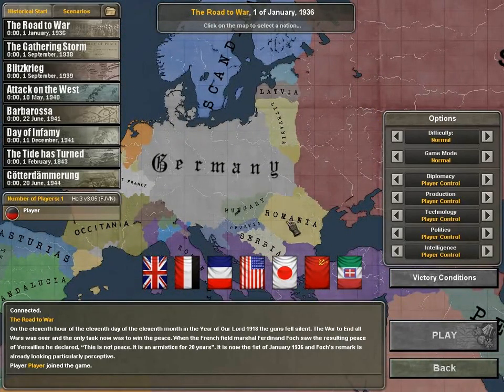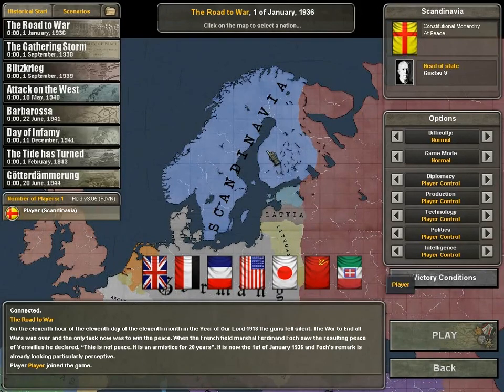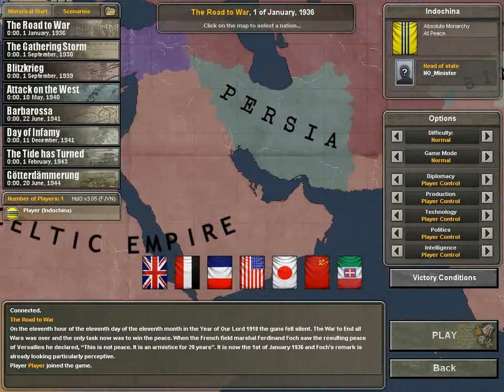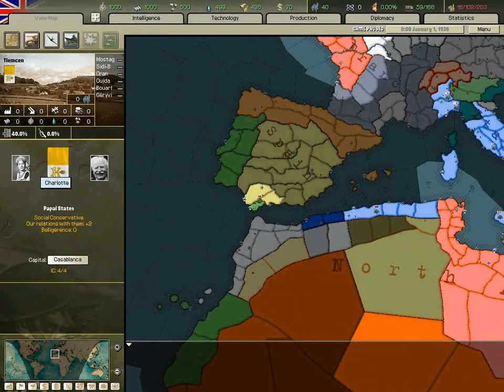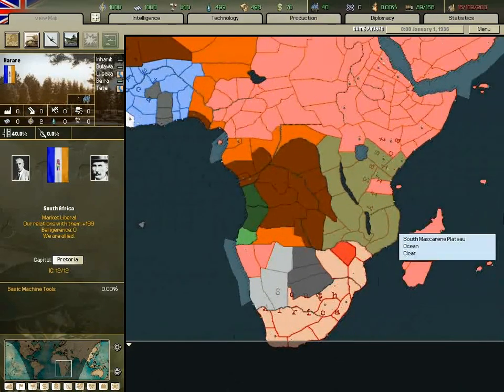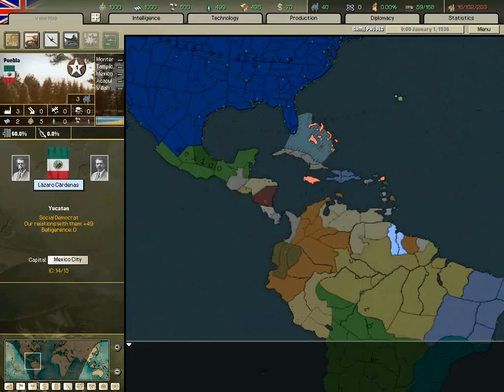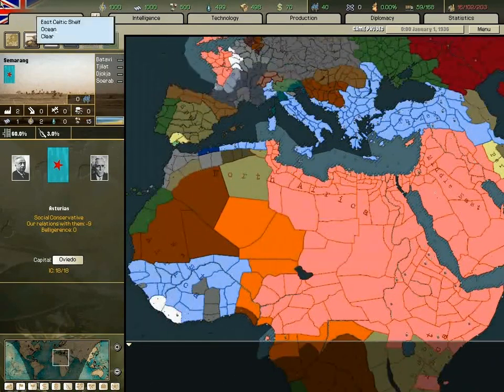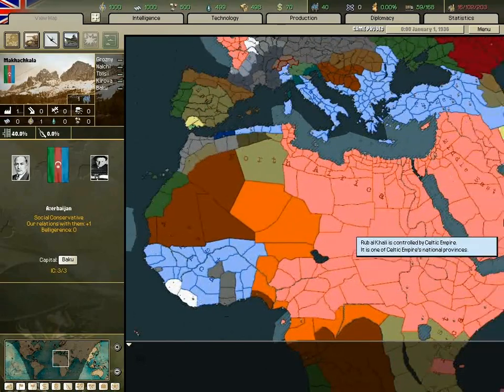Victoria 2 to Hearts of Iron conversion update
A weeks worth of Progress on the conversion process! A lot of talking and no gameplay obviously. I might do these once a week  or so and throw in some more in depth modding tips later.